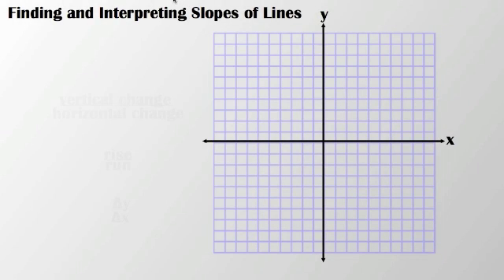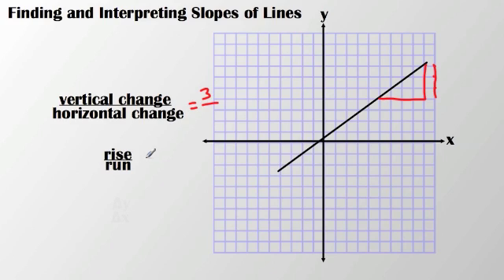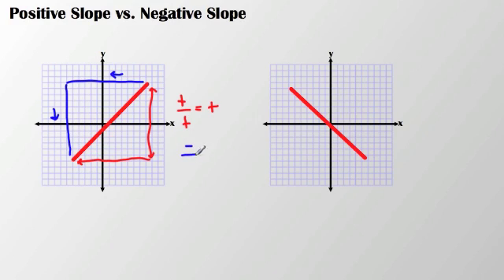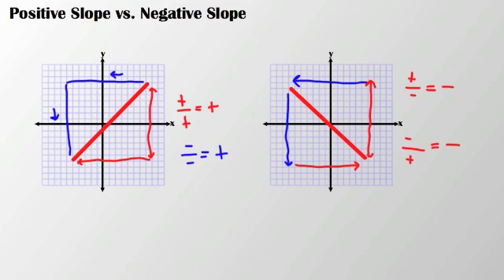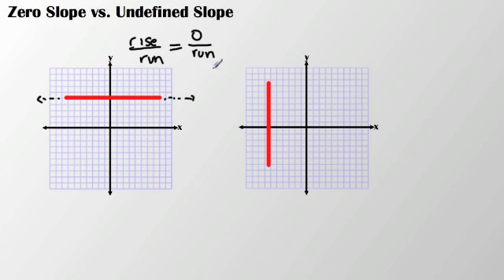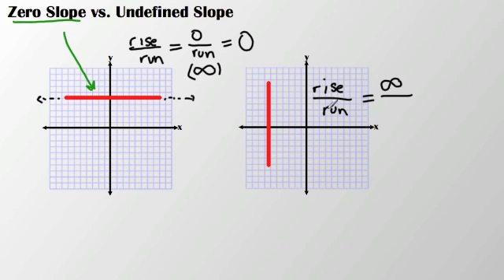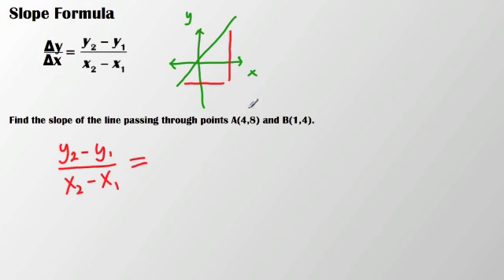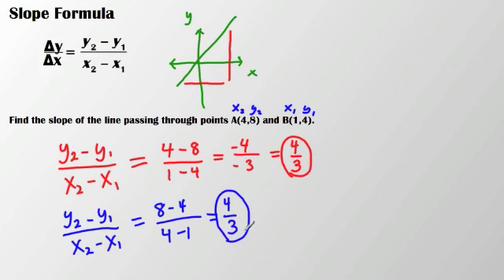4.1 Finding and Interpreting Slopes of Lines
Define the slope of a line, find slopes of horizontal and vertical lines,understand the slope formula